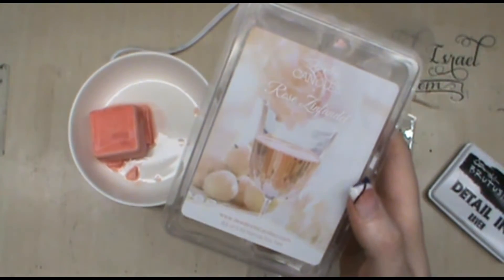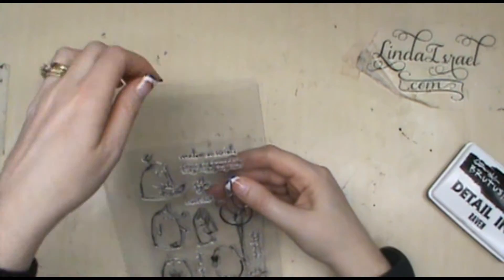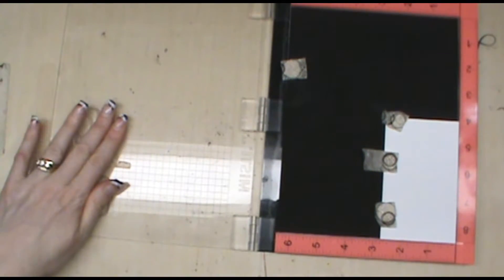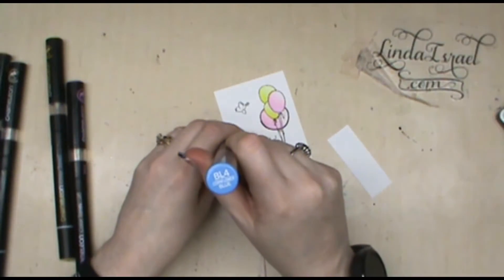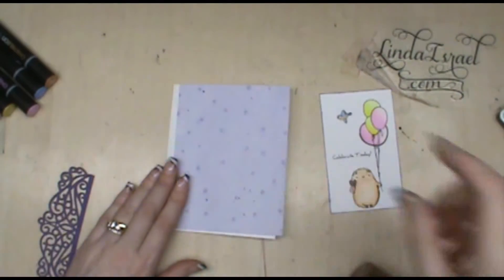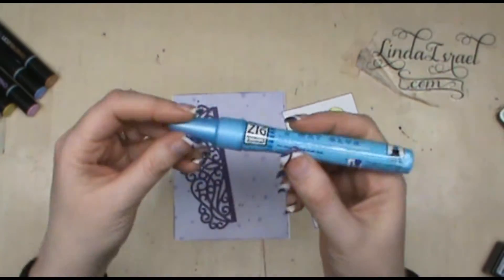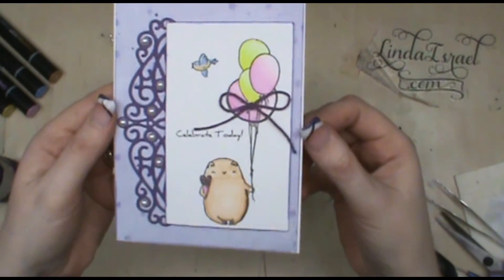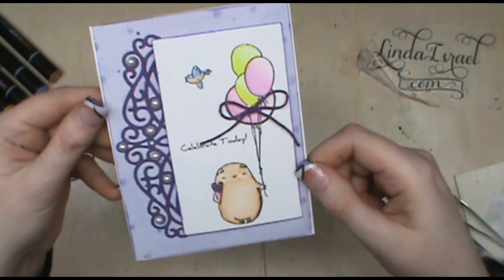How to make a Celebrate Today Card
How to make a Celebrate Today Card. Using Brutus Monroe Stamps and Inks I show how to make a greeting card. I also use Chameleon Pens to color the images.